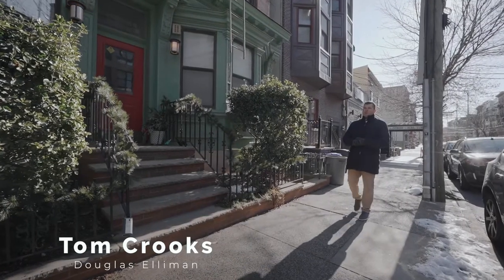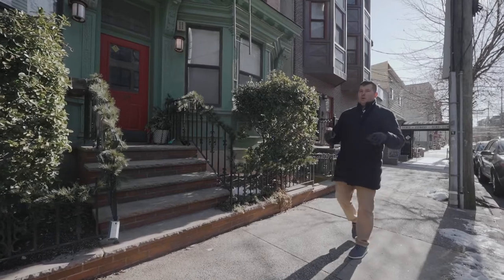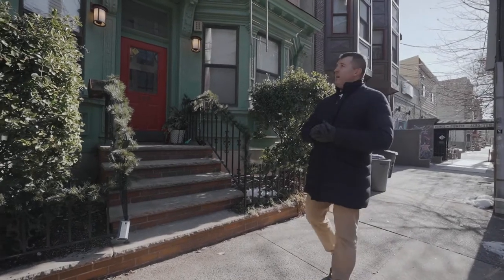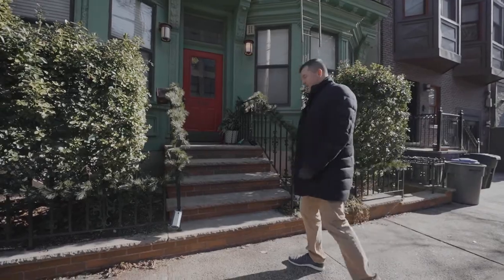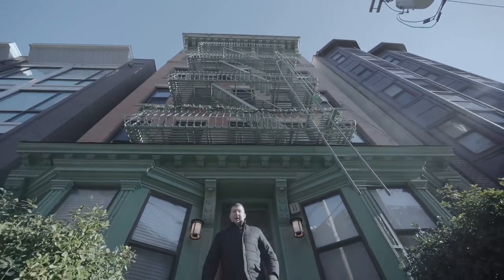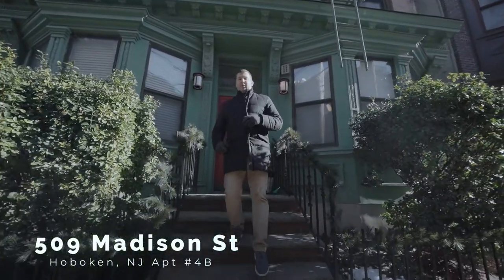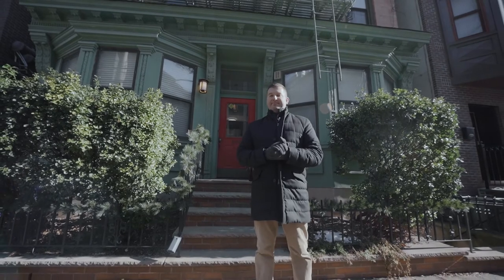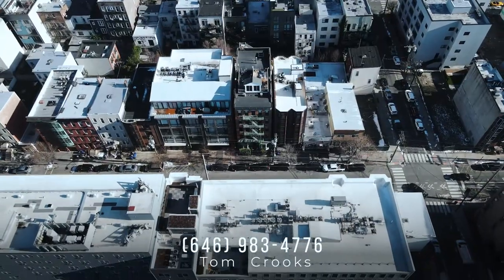$725k Hoboken Condo Tour | Tom Crooks | Just Listed Ep. 2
Hello everyone!
Today we are at my newest Hoboken listing, Apt 4B at 509 Madison Street, an amazing 2bd/1.5ba home with a private roof deck! The first floor of this duplex condo features an eat-in kitchen that opens up to the dining/living space with a cozy gas fireplace, and a convenient half bath. The second floor features 2 bedrooms, the primary bedroom has vaulted ceilings with a large walk-in-closet and washer/dryer. The private roof deck, with views of Hoboken and NYC, spans approximately 230 square feet. Other amenities include deeded storage.